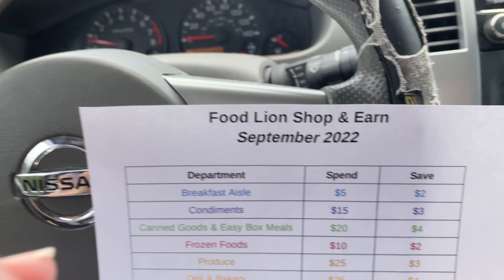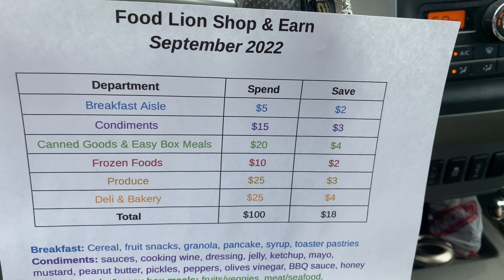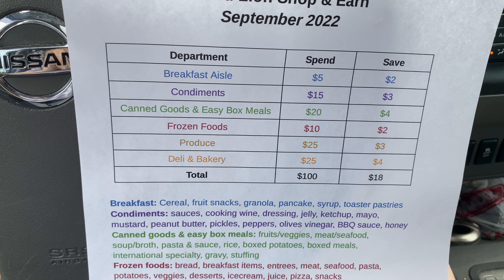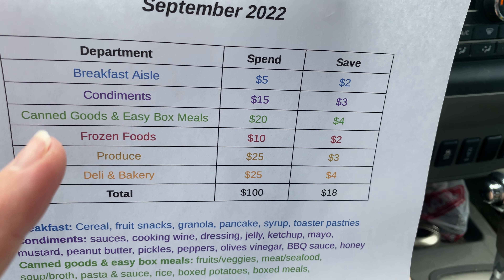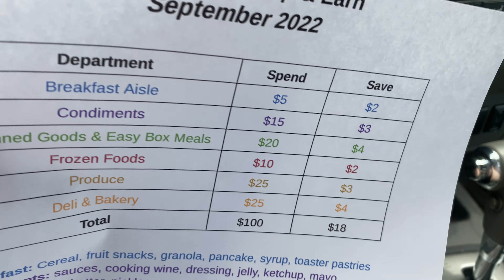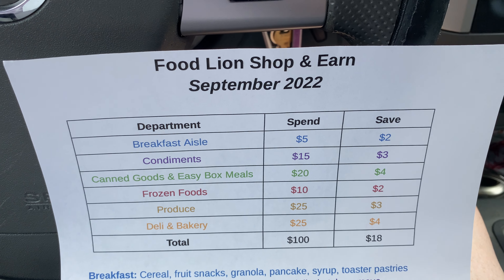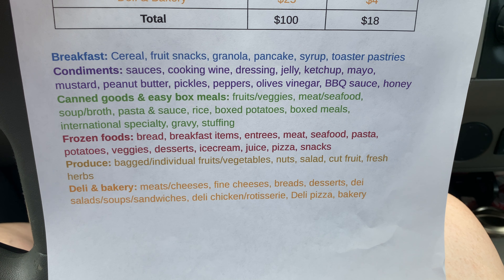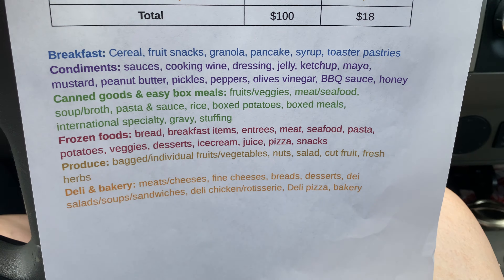Shop & Earn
I love the shop and earn program at Food Lion! It’s fantastic! My favorite thing is saving money on my next trip. I want to go to Food Lion this month and shop the departments in the shop and earn and see how many meals I can come up with.